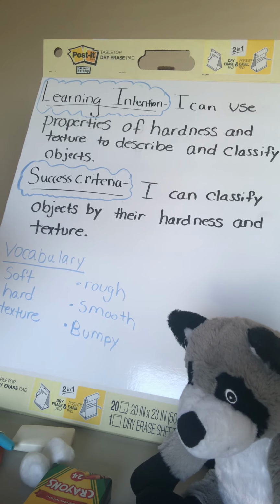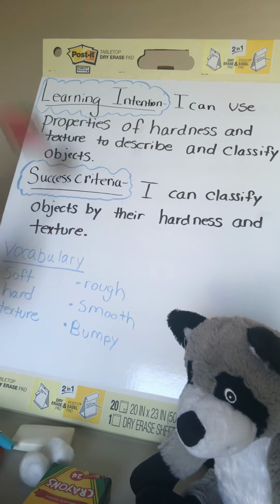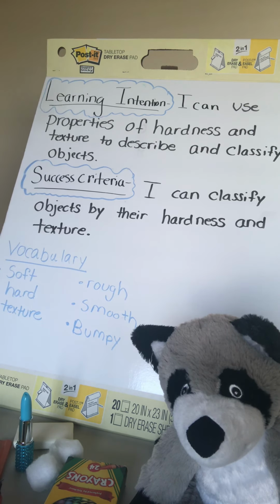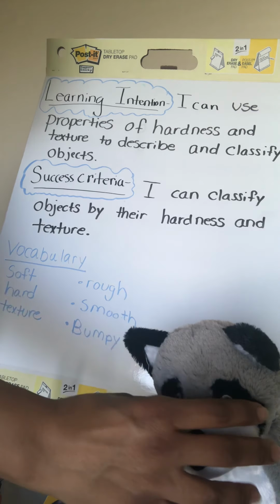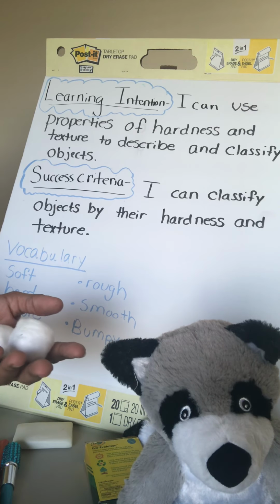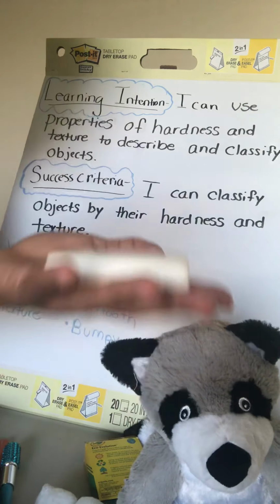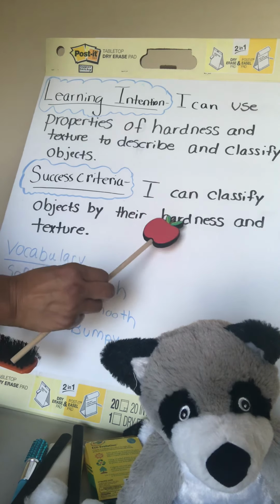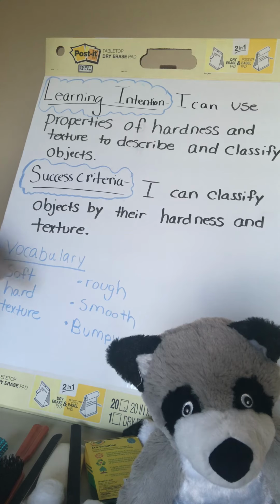Classify Objects by Texture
Classifying Objects/ Properties by Hardness and Texture.